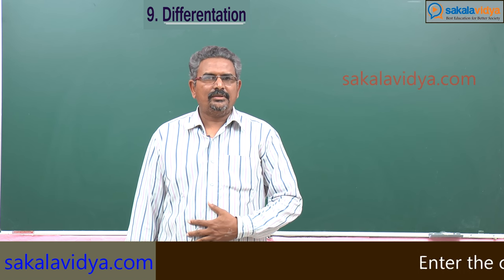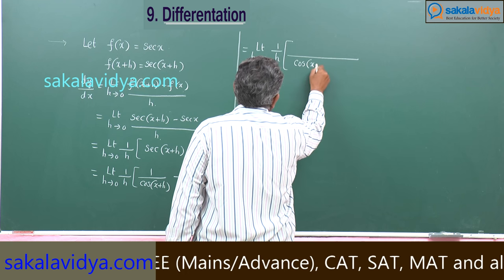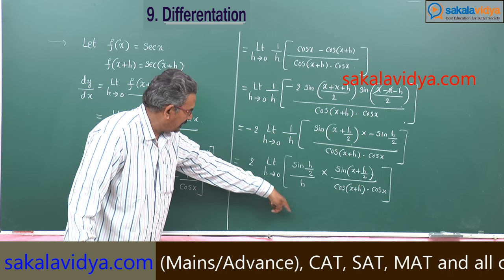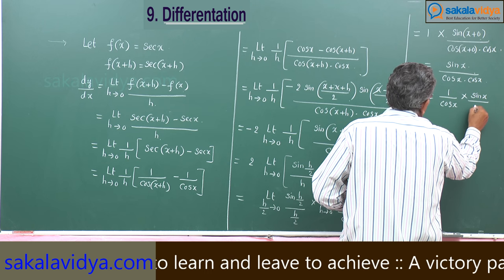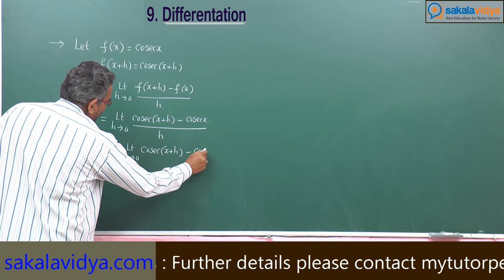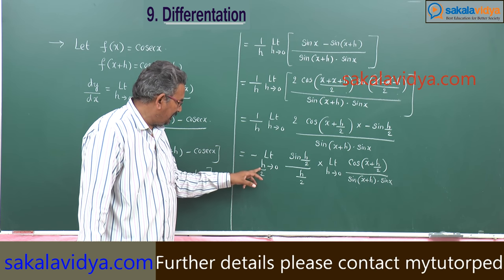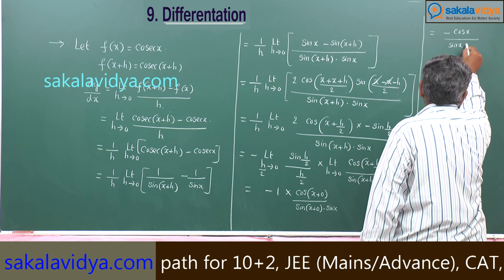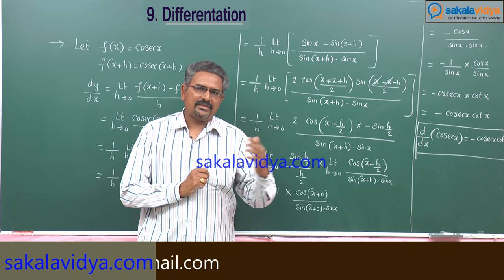DIFFERENTATION INTRODUCTION PART 6 | POLYTECHNIC 1ST YEAR | INTERMEDIATE